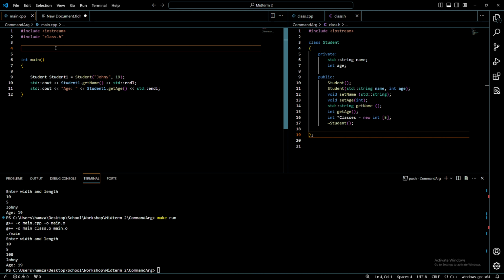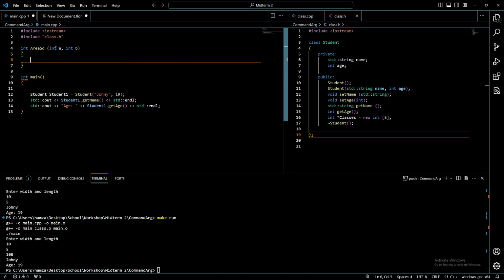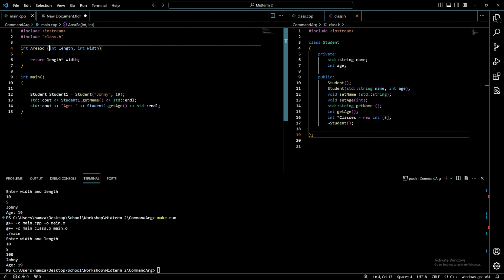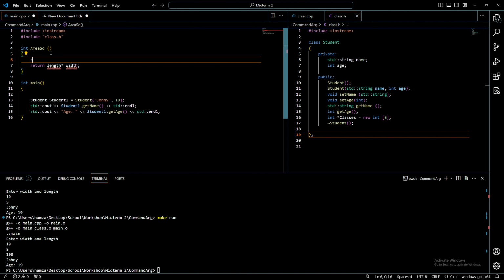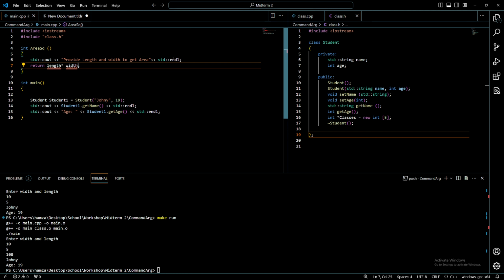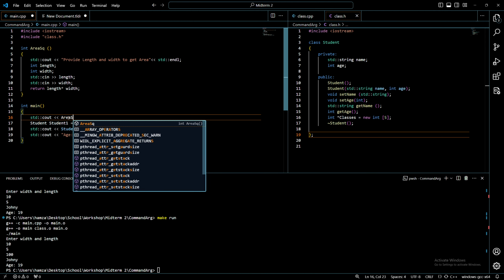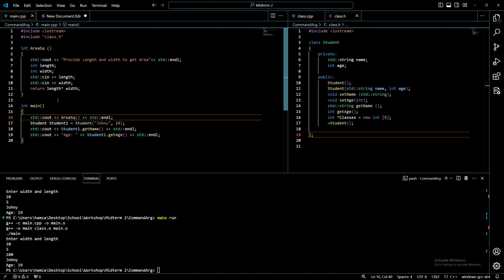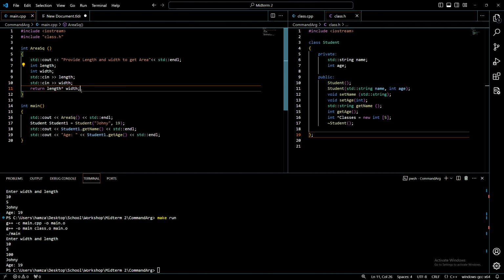C++ Encapsulation and Abstraction | Classes | Lesson #8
C++ Unit classes for midterm II programming workshop II everything you need to know